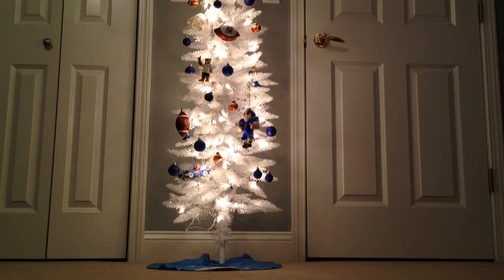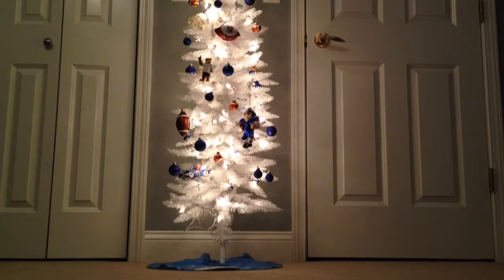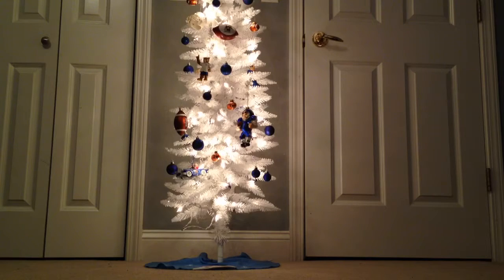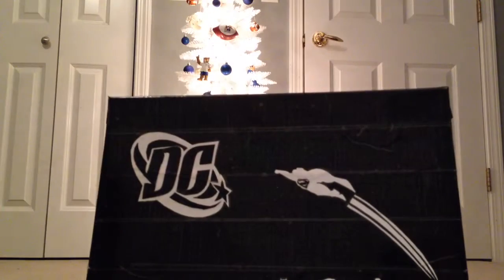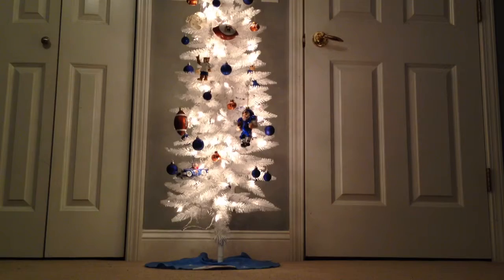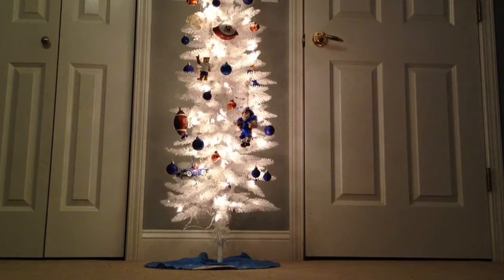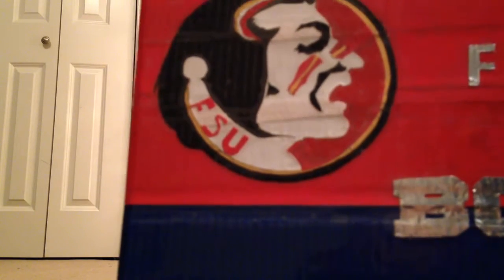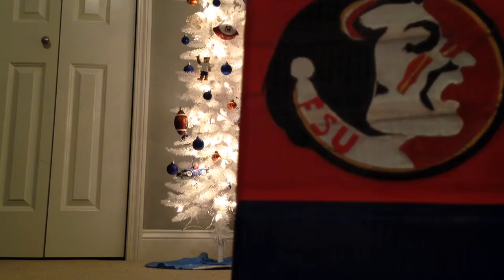Duct tape paintings!